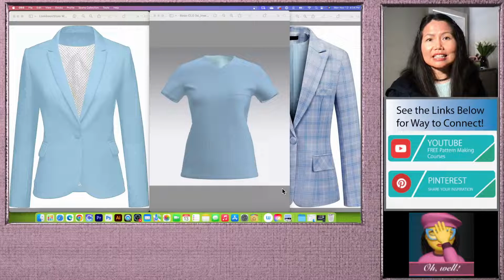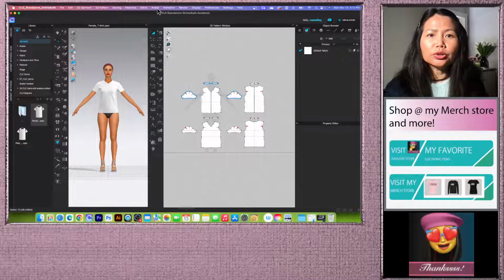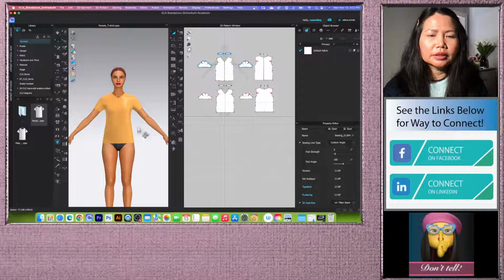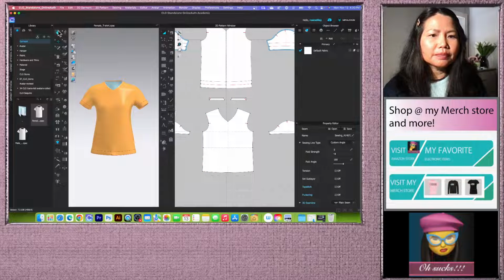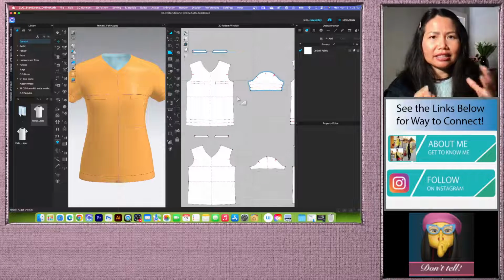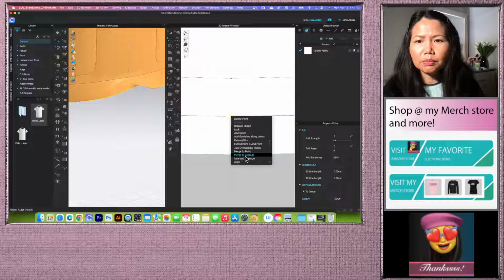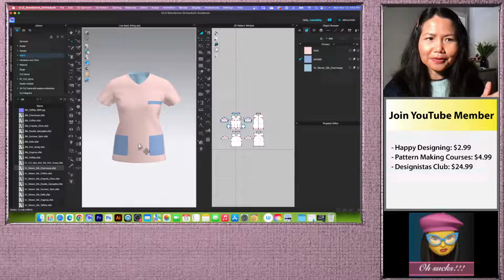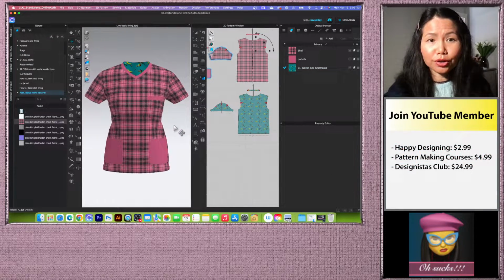Basic CLO 3D | Make basic lining for basic top clo 3d | Live CLO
Hello everyone let's make a bisic lining for a basic shirt in clo 3d. This will have a practice file that came with clo 3d. All you need to follow along and have fun learning clo 3d basic.